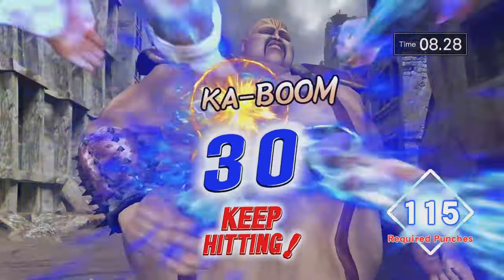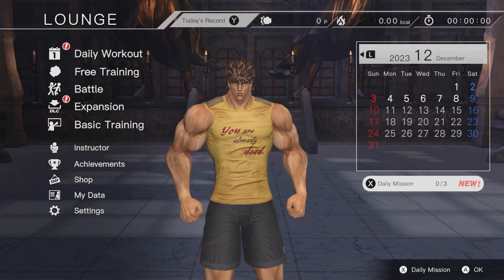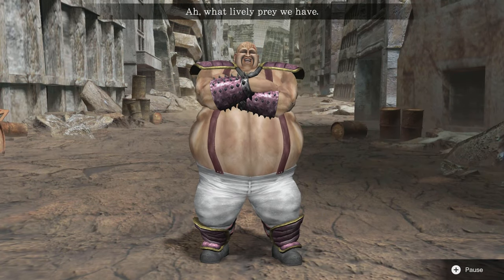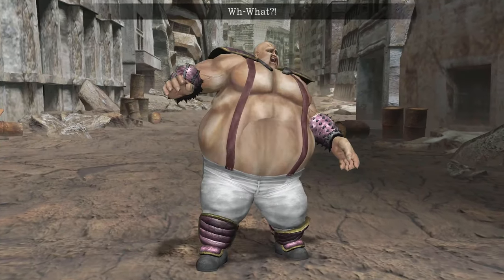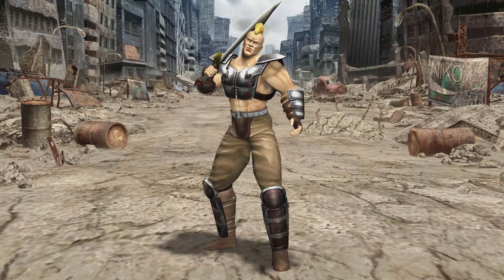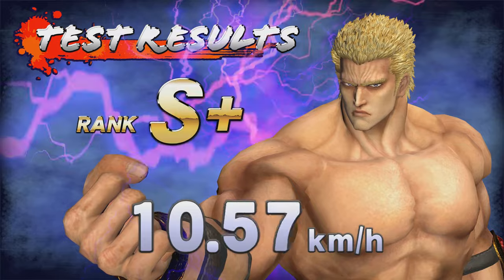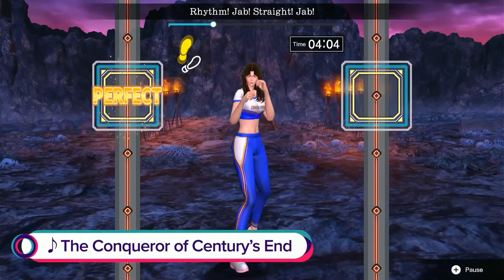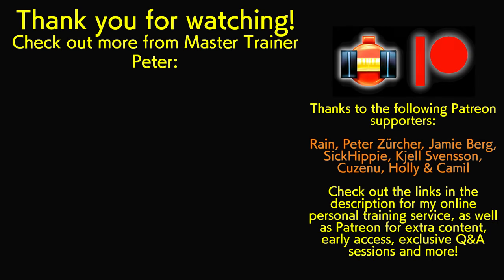Fitness Boxing: Fist of the North Star DLC Is TOO EXPENSIVE!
Fitness Boxing Fist of the North Star got an Expansion DLC and its got some good stuff in there, but it is SO expensive for the level of content you actually receieve.